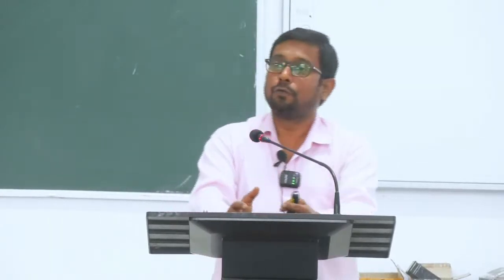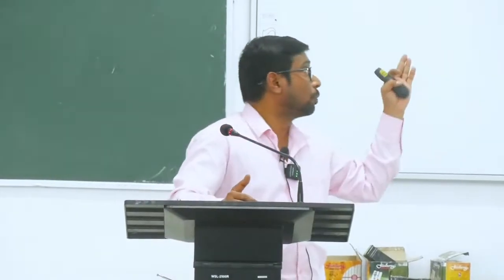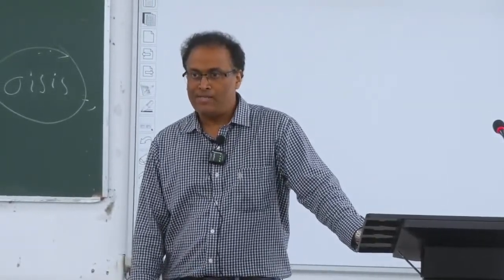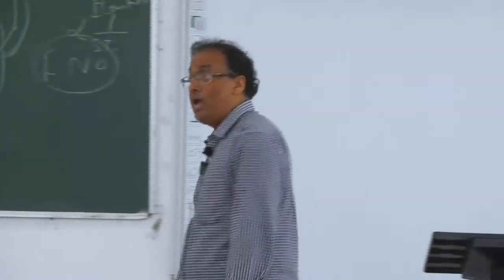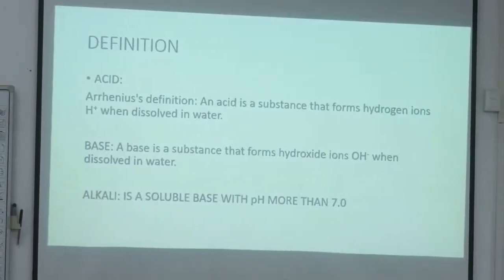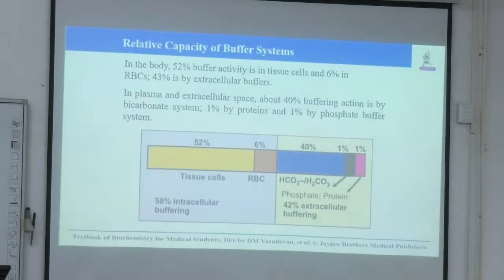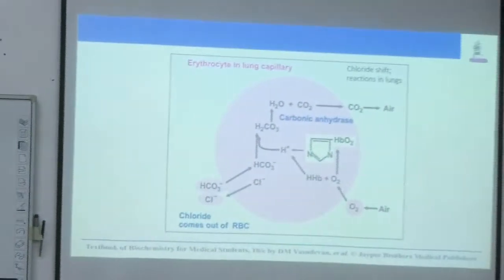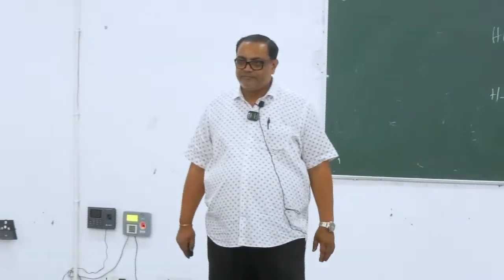(14-03-24) 1st YEAR MBBS CLASS (23-24 SESSION)